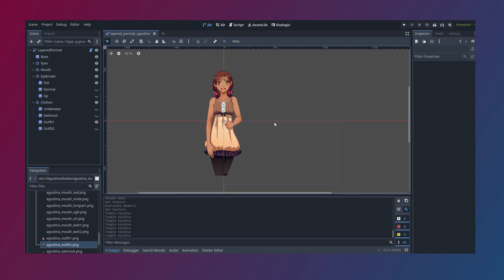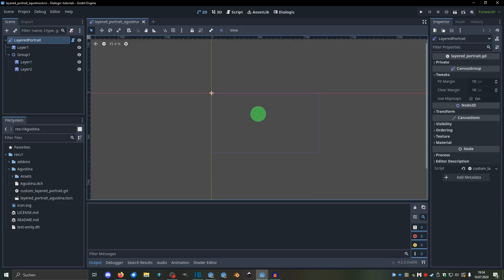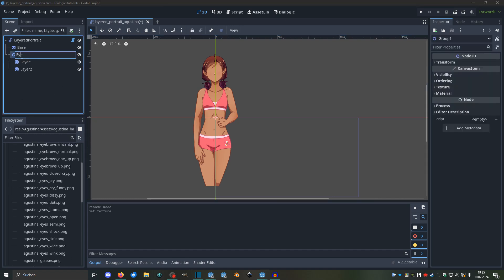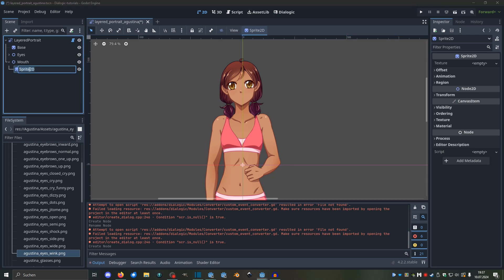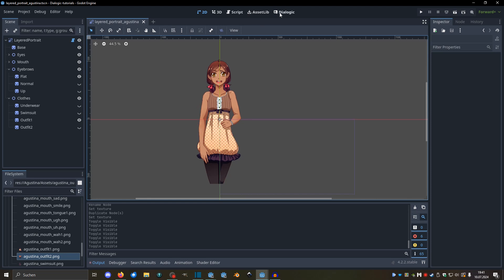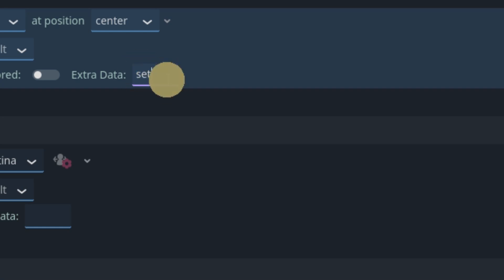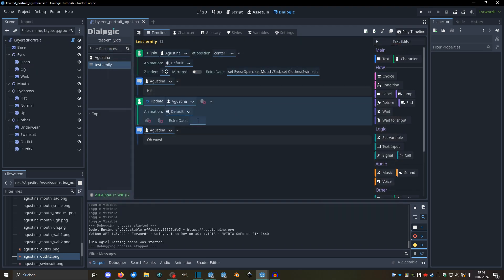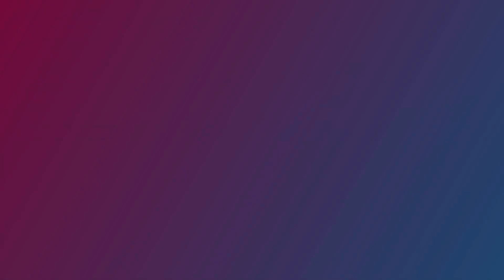Dialogic - Layered Portrait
Learn how to create and use a layered portrait in Dialogic. This feature is the work of Cake.